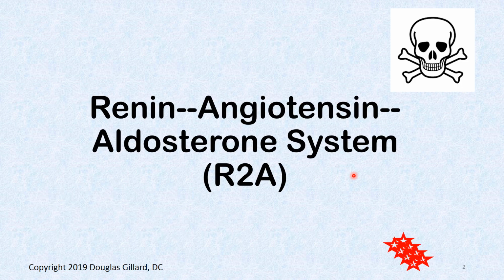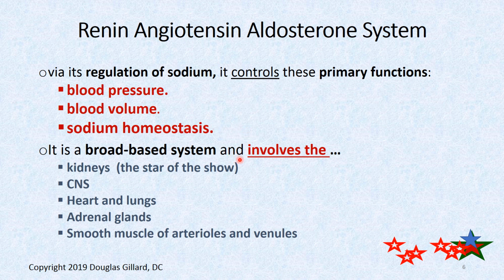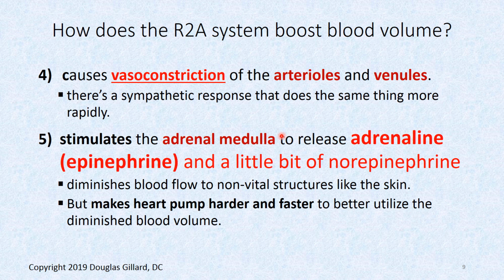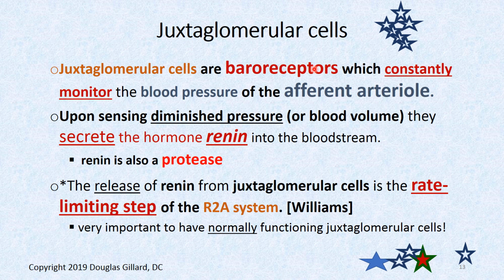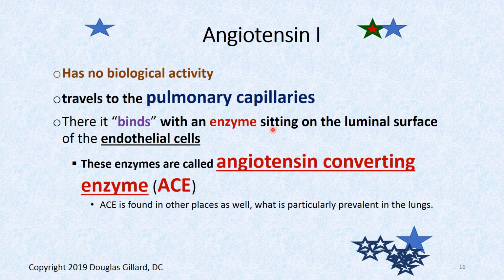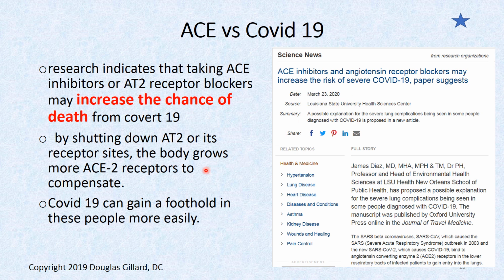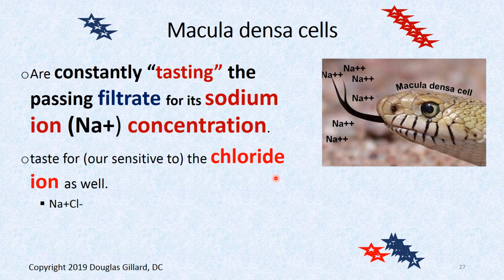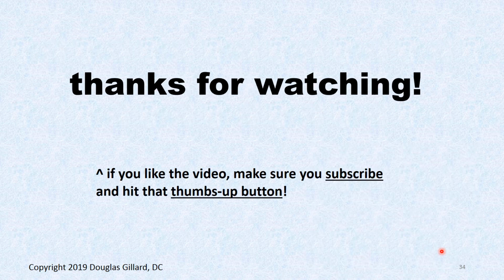Endocrinology (Spring-2020)- week #1-Tuesday:Renin-angiotensin-aldosterone system (Part I)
Dr. Gillard gives an advance lecture regarding the renin angiotensin aldosterone system (R2A system). ACE-2 inhibitors and their relationship to the Covid 19 virus are discussed.